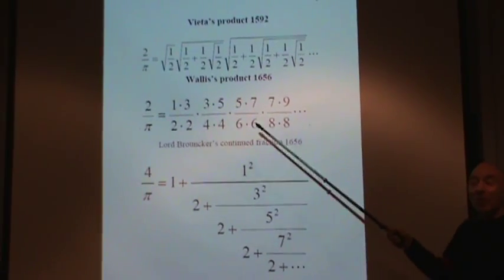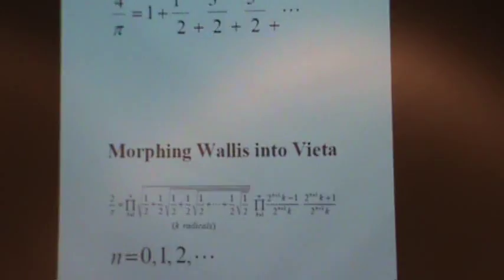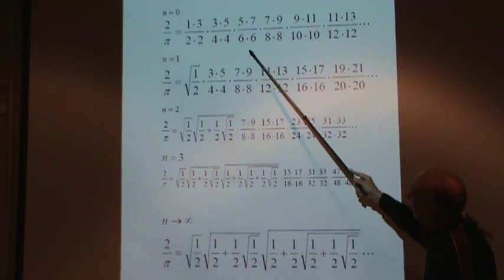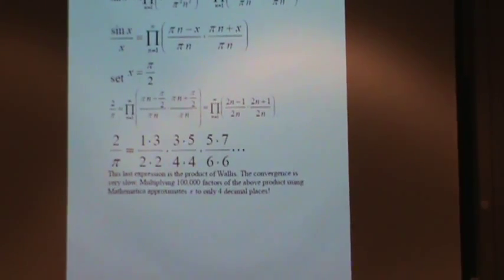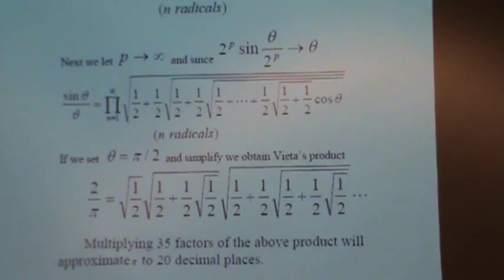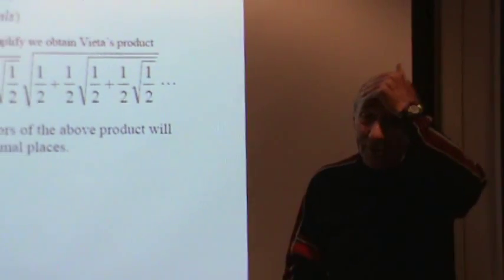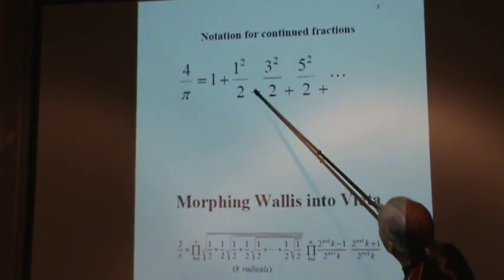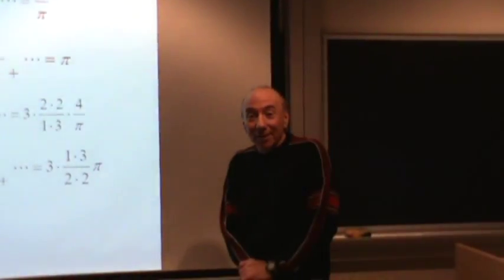Unexpected connections between three famous old formulas for pi part 1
Speaker: Tom Osler, Rowan University
Title: Unexpected connections between three famous old formulas for pi
Abstract:
         In 1593 Vieta produced an infinite product for 2/pi in which the
factors are nested radicals. In 1656 John Wallis published his
"Arithmetica Infinitorum", in which he gave another infinite
product for pi/2. The Wallis product is very different as the
factors are rational numbers. In the same book, Wallis published
a continued fraction for 4/pi which he obtained from Lord
Brouncker. We will show how to morph the Wallis product into
Vieta's product. That this is possible is indeed a surprise. To
obtain this morphing we give a single formula that contains a
parameter "n". When n is zero, the formula produces the Wallis
product. When n = infinity, the formula gives Vieta's product.
As n increases 0, 1, 2, 3, ... we see the gradual transition form
a product of only rational numbers to a product of only nested
radicals. A second formula is given that allows us to morph
Brouncker's continued fraction into the Wallis product. Is there
a morphing between the product of Vieta and Brouncker's
continued fraction?